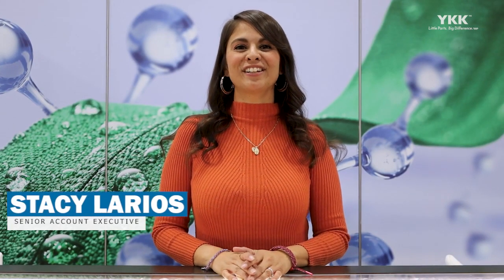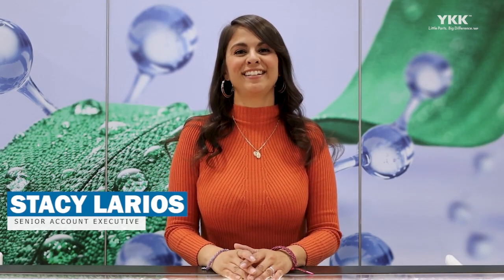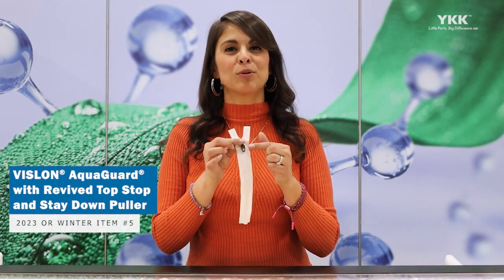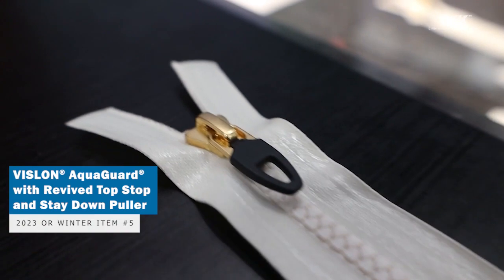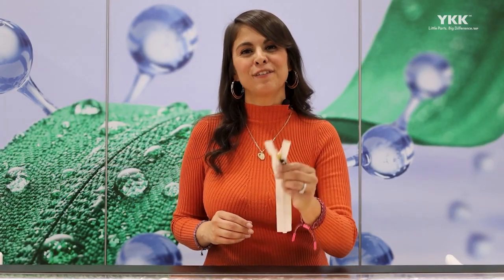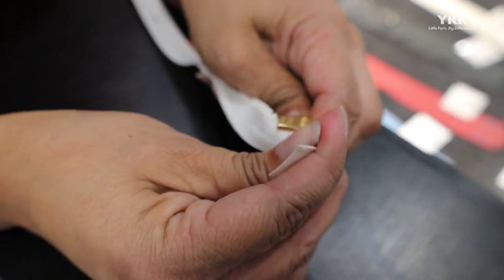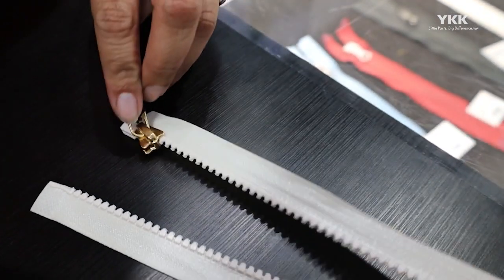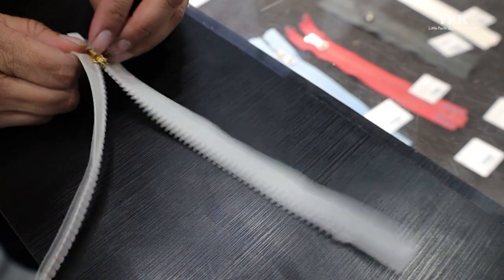YKK's VISLON® AquaGuard® with Revived Top Stop and Stay Down Puller​ for Easy Removal & Replacement)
Stacy Larios describes YKK's VISION® AquaGuard® zipper with revived top stop and stay sown puller. YKK’s innovative VISION® AquaGuard® zipper features the revived top stop and stay down puller, designed to simplify removal and replacement, thus prolonging the life of your garments. Available in size 5 standard VISLON® zipper and VISLON® AquaGuard® zipper, as well as open-end use, this feature is ideal for sports and outdoor apparel, ensuring your gear lasts longer and reduces landfill waste. Experience the difference with the VISLON® AquaGuard® zipper with revived top stop and stay down puller from YKK.